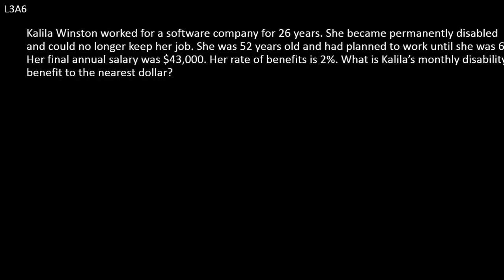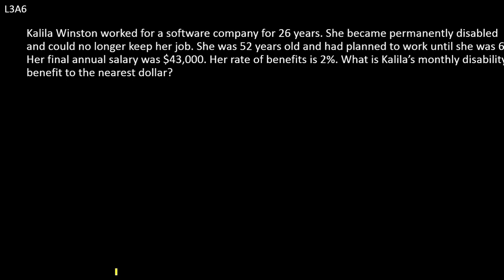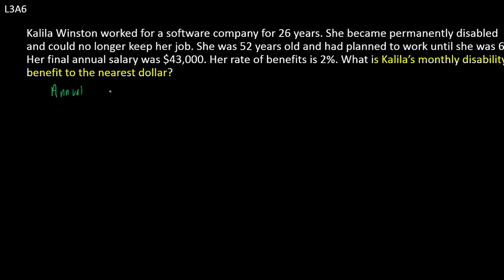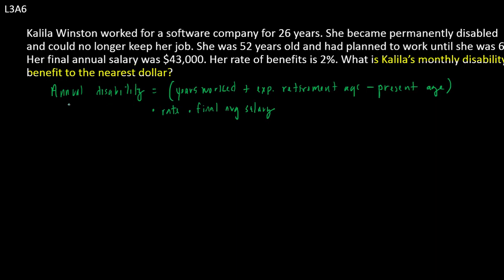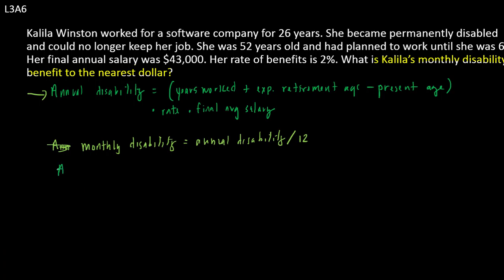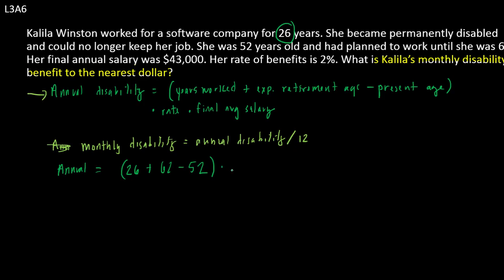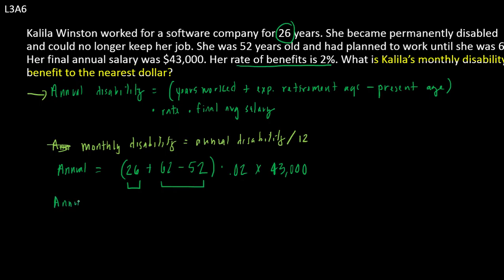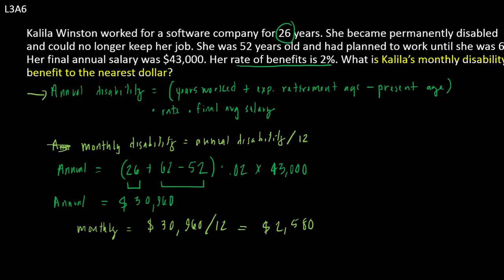BMB L3 A6